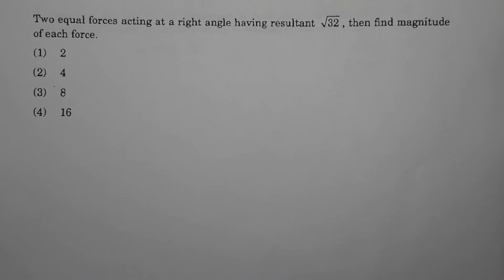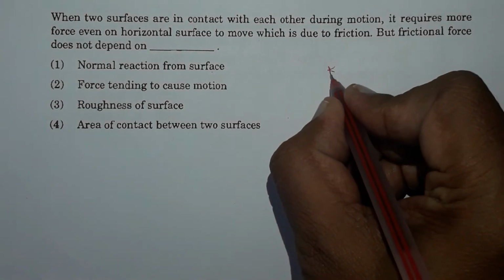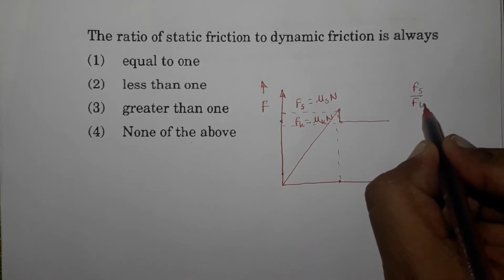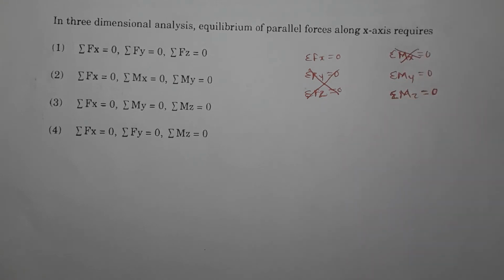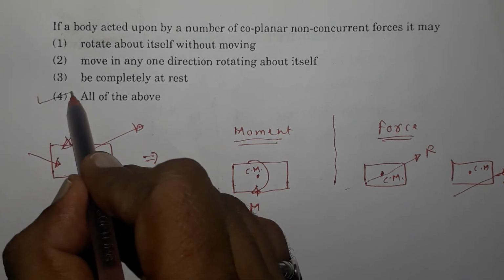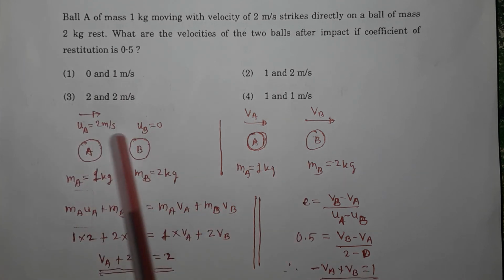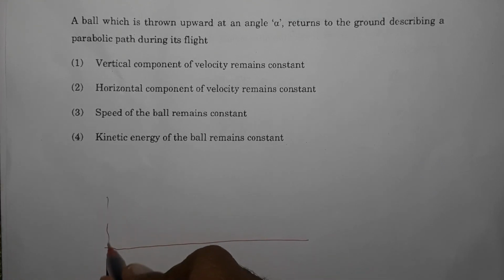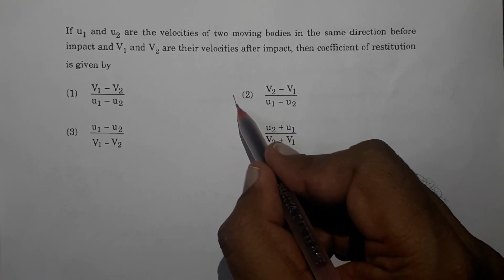MES(2019)- Analysis of MECHANICS QUESTIONS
Each and every mechanics question from MES 2019 is discussed , considering all the given options and with reasons the wrong options have been eliminated